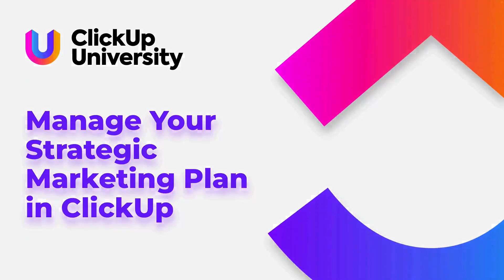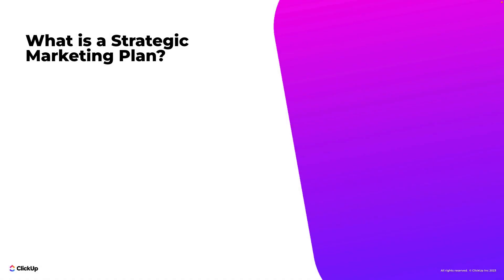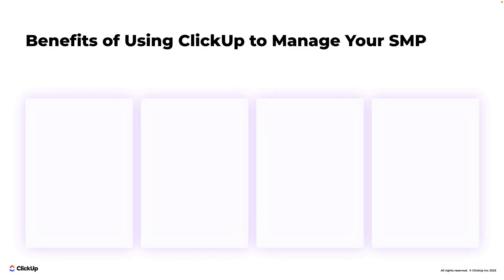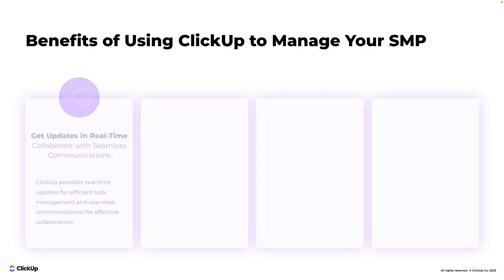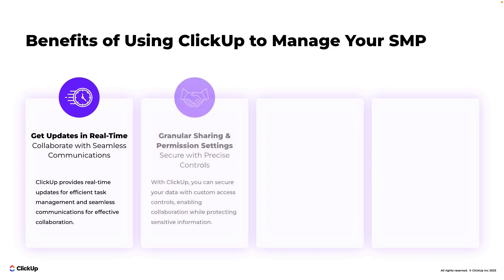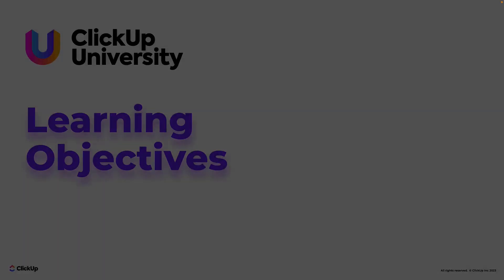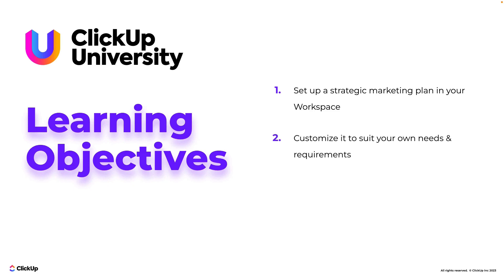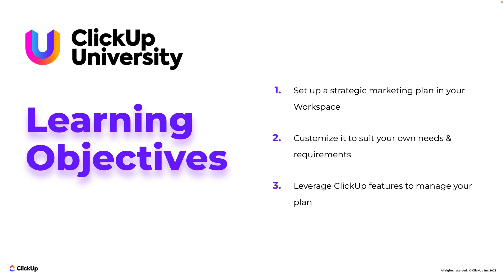What is a Strategic Marketing Plan in ClickUp?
ClickUp offers real-time updates, collaboration, and granular sharing, making it the single source of truth. This video shows how to set up and customize a plan in ClickUp, using features like hierarchy, tasks, templates, and views. Full feature access requires a paid ClickUp workspace. Let's start with a template from the ClickUp template center.